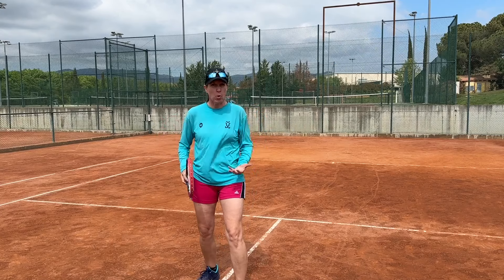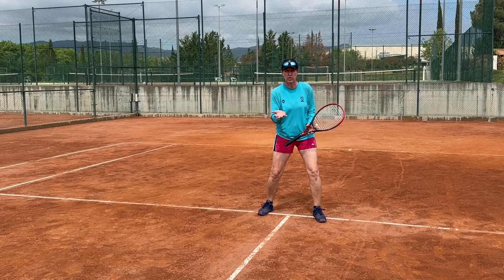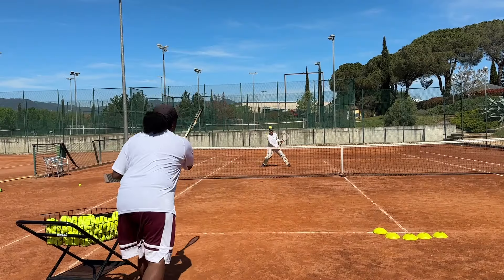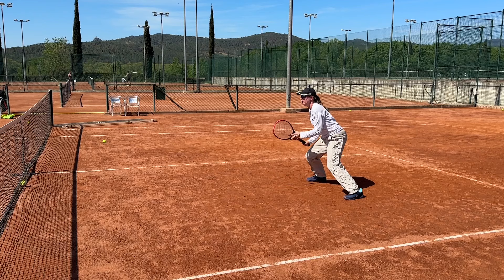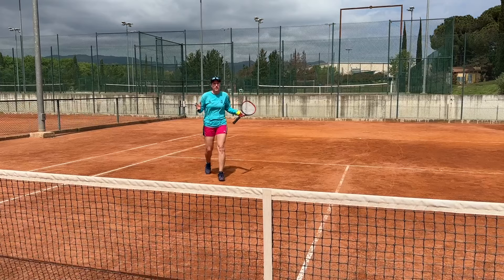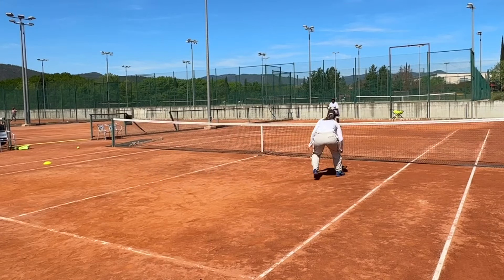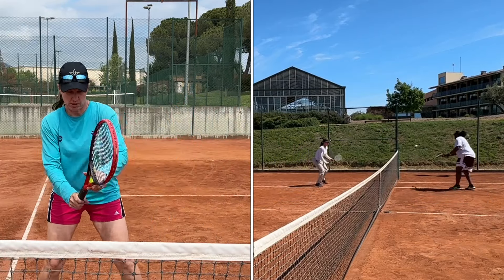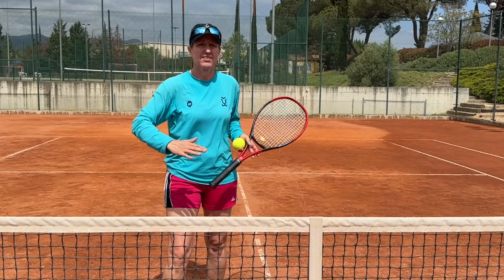Tennis Training Session: Advanced Volley Drills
I recently posted a video with three essential tips that I received from my tennis coaches. In this video, I show you tennis volley drills that I used to do all the time. Whether you’re a tennis singles or doubles player these are great drills to do with a partner or coach.

2) Yonex VCore 98 (7th generation):
Yonex eZone 98:

5) ADV PROBAG & BACKPACK, GRIPS AND WRISTBANDS

7) HYDRAGUN ATOM MINI MASSAGER